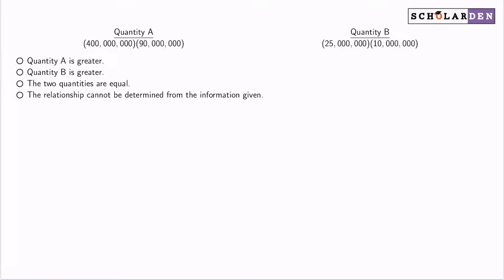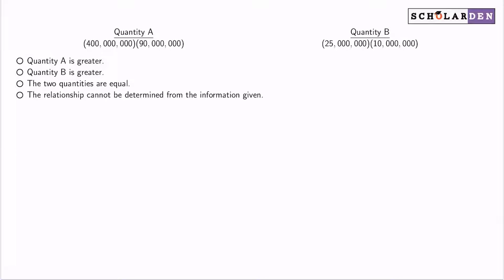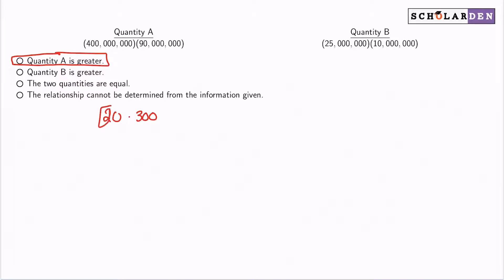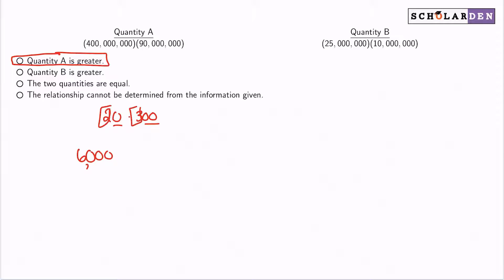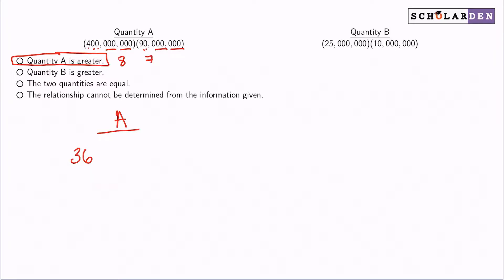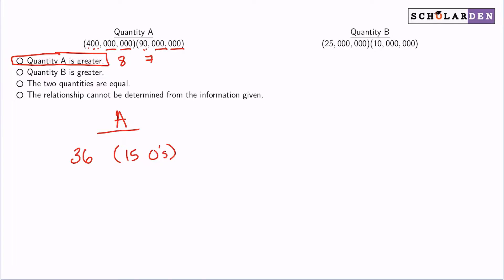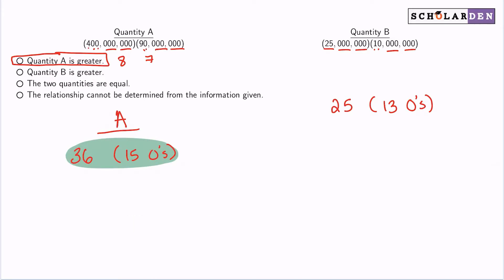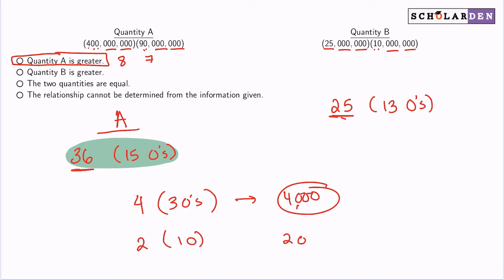GRE Preparation for Beginners with Exam Questions and Answers | Easy Difficulty | QC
GRE exam-like questions and answers for beginners preparation 2022.

You can also explore the Scholarden.com website for 1500+ GRE exam-like questions with answers.

In addition, learn about GRE tips and tricks and GRE fundamental Mathematics concepts.